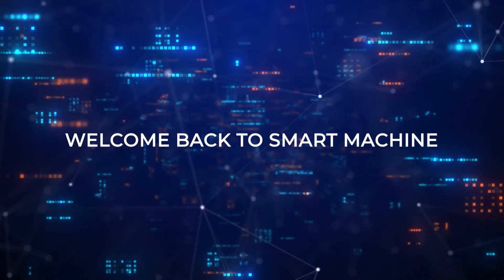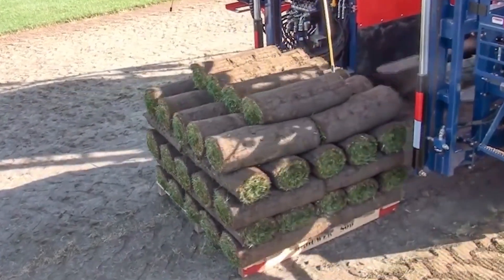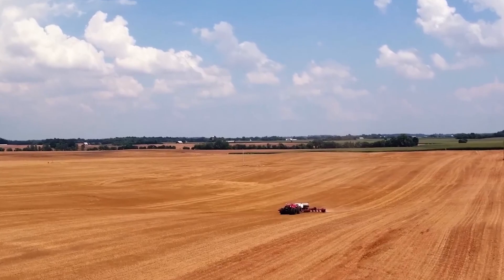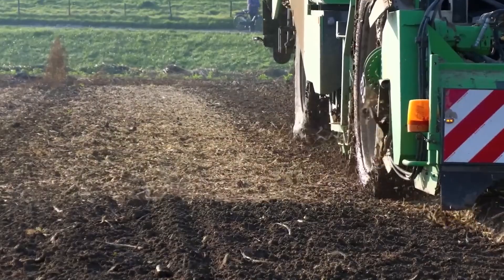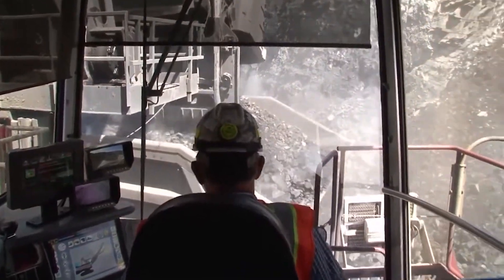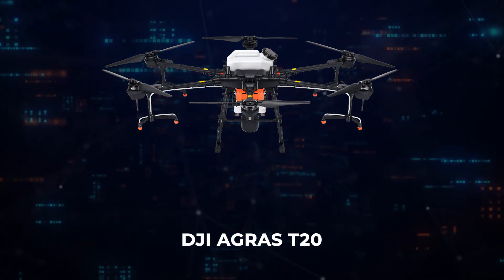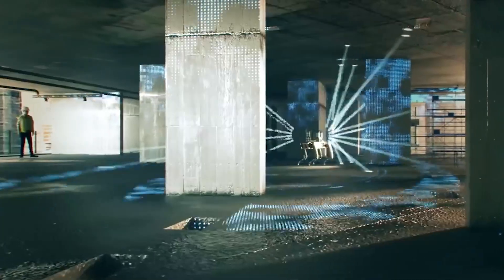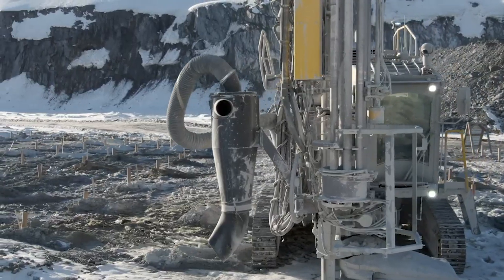55 Impressive Industrial Machines Operating at Peak Efficiency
These industrial machines operate at peak efficiency, seamlessly integrating advanced automation and control systems.
Have you ever seen a vehicle so big, it could swallow your entire house in one scoop? From excavators larger than dinosaurs to cranes that touch the sky, get ready to be amazed as we explore the most amazing heavy machines that are awebreaking. So sit back and an enjoy the video.